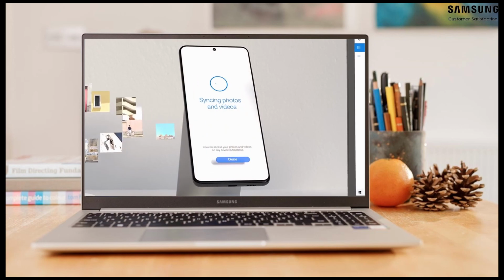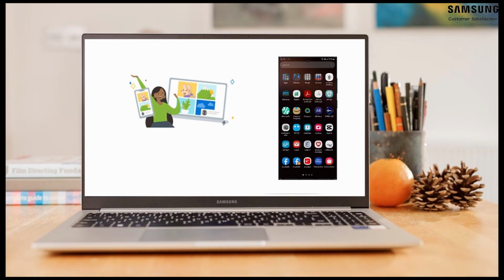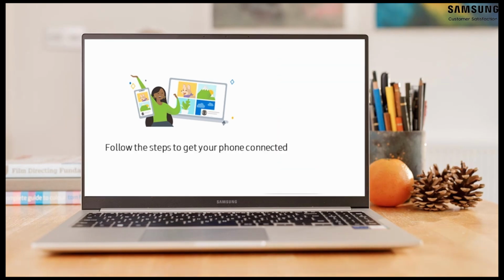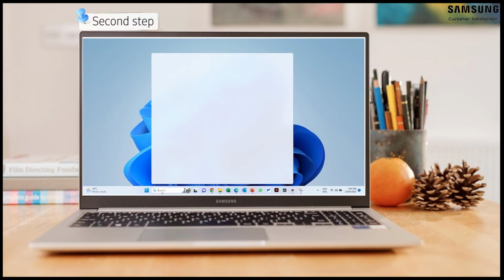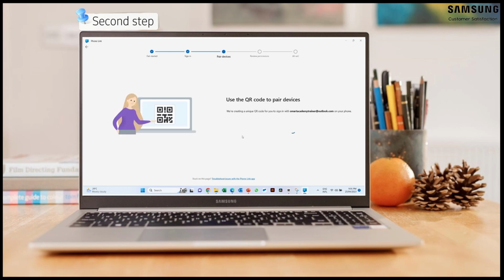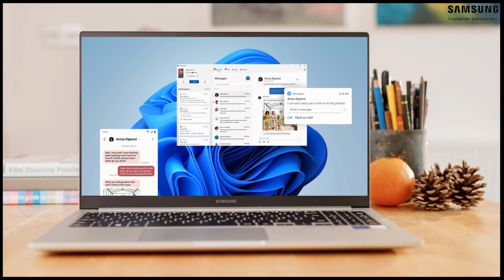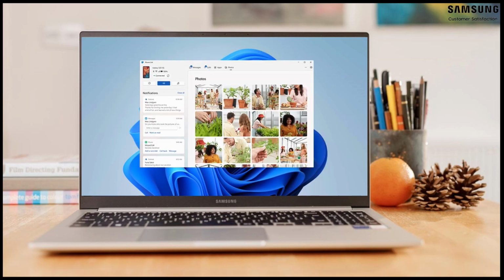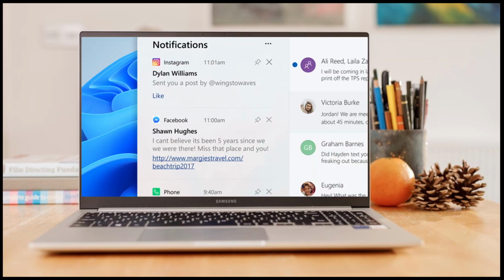Samsung Global CPC - Seamlessly Connect Your Galaxy Device to Your PC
Discover the power of Samsung Link to Windows, the ultimate bridge between your Samsung Galaxy device and your PC! With this innovative feature, you can seamlessly connect and synchronize your smartphone or tablet with your computer, unlocking a whole new level of convenience and productivity.

In this informative video, we'll guide you through the step-by-step process of setting up Samsung Link to Windows, ensuring you never miss a beat when transitioning between your mobile and desktop experiences. Whether you're a student, a working professional, or simply an avid tech enthusiast, this feature will revolutionize the way you interact with your devices.